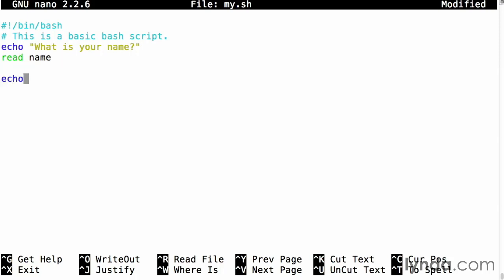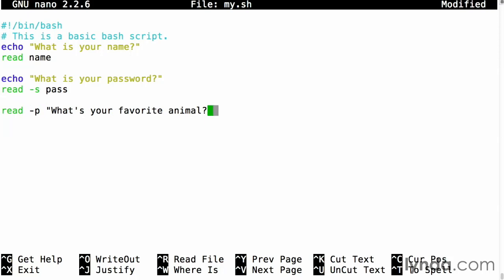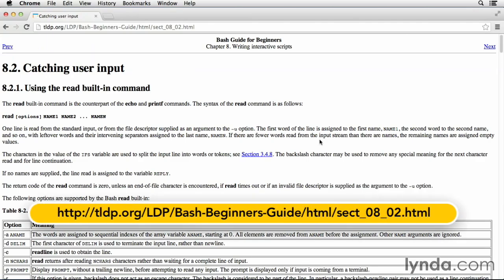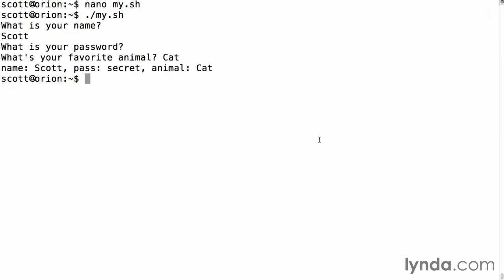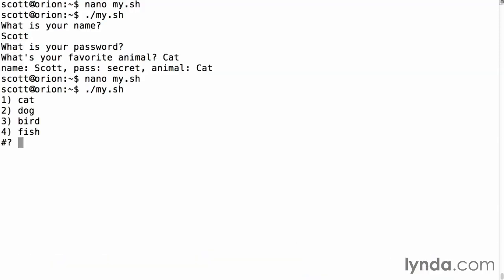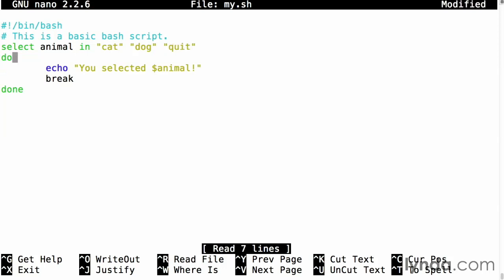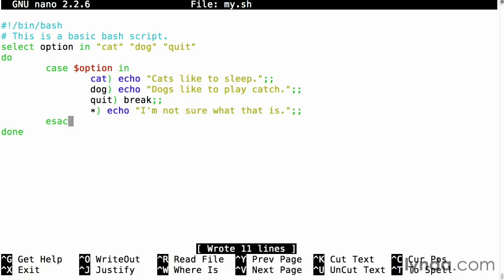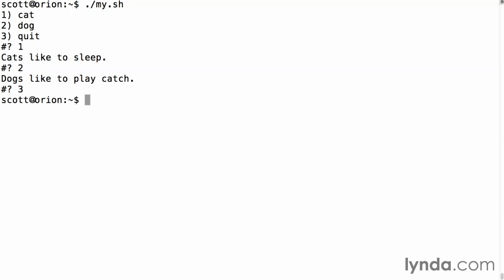30 BASH Script option passing